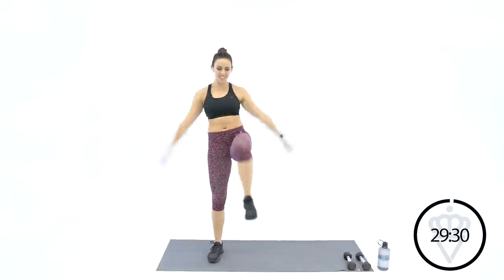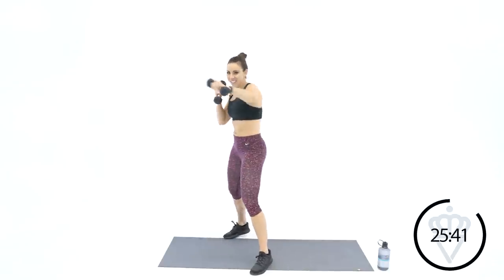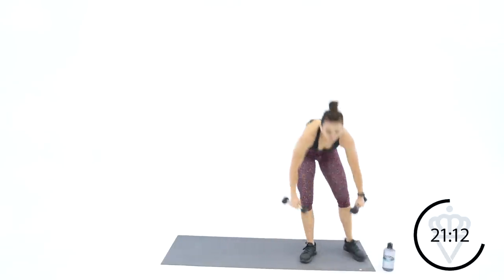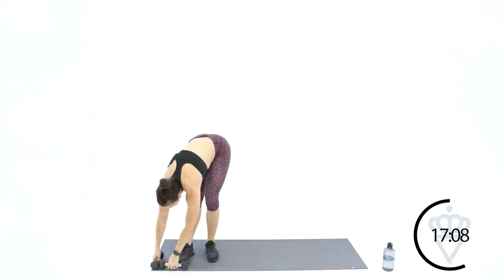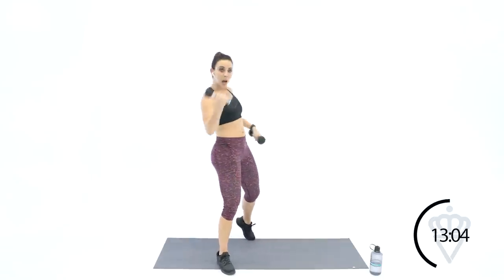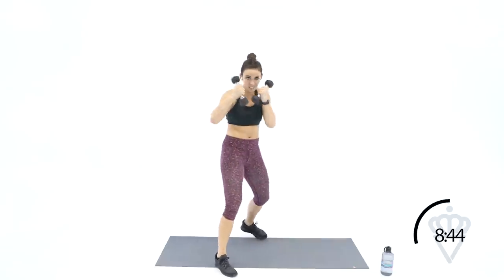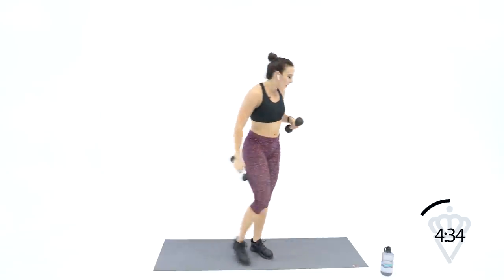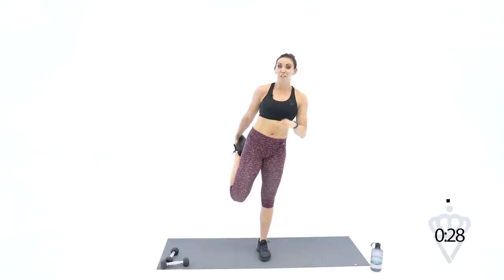30 Minute HIIT Boxing Workout 🔥Burn 465 Calories! 🔥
In this 30 Minute HIIT Boxing Workout, I take you through different total body movements using light dumbbells (I used 3lbs)! I burned 465 calories*! What can you burn?

If you love workouts like this, check out my 30 Day Transformation Program now! Along with workout videos, this program includes a nutrition program with recipes, a macronutrient calculator, and a meal guide as well as a private community wall for motivation and interaction with a team of people doing this program all around the world!

*Please take note that calories burned vary for every individual depending on multiple factors (e.g. age, body weight, heart rate, height, effort intensity, etc). Any slight variation in any of these factors can dramatically alter the amount of calories you burn. I calculate all of my calories using an Apple Watch 3 with the High Intensity Interval Training Workout application.